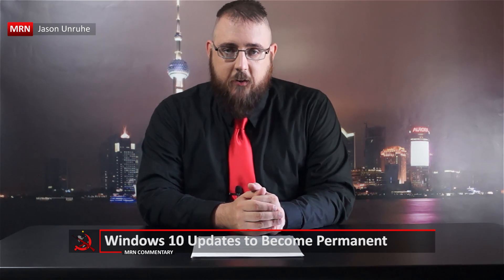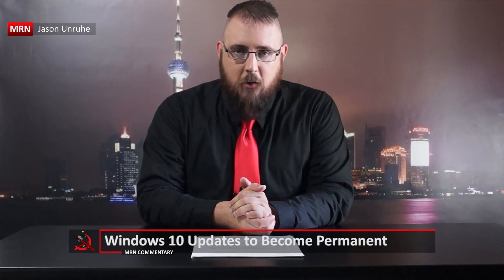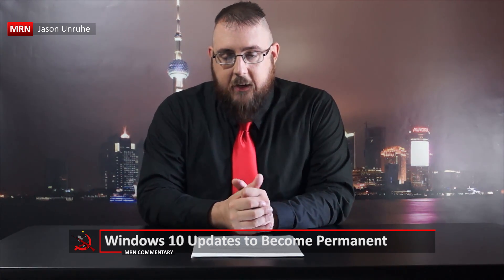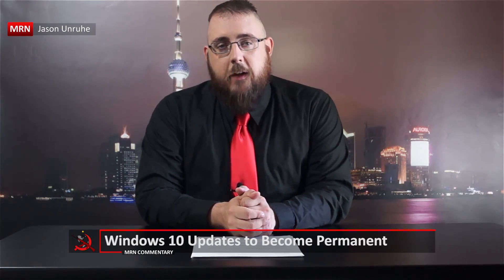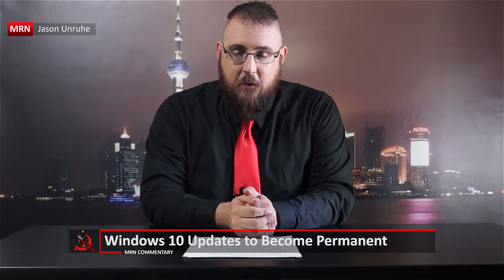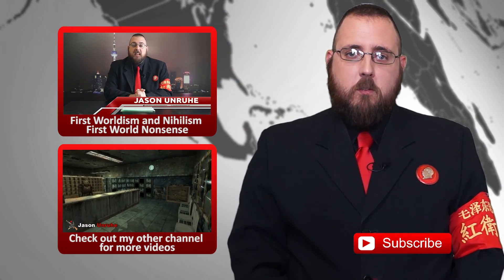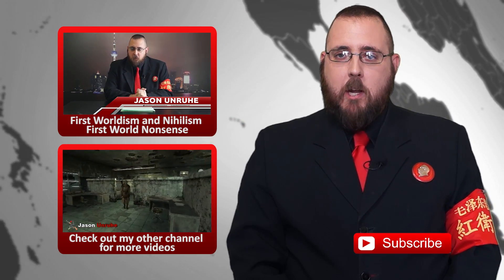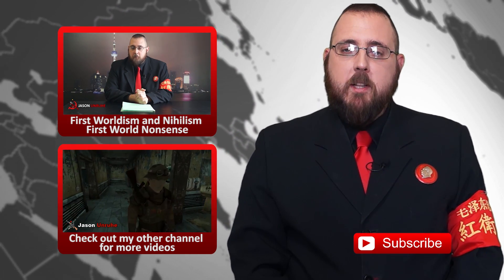Windows 10 Updates to Become Permanent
Windows 10 Notifications are going to become permanent. Go here to get rid of them.

These videos are offered under private trust. Downloading constitutes acceptance of private trust terms. All private trust rights reserved.